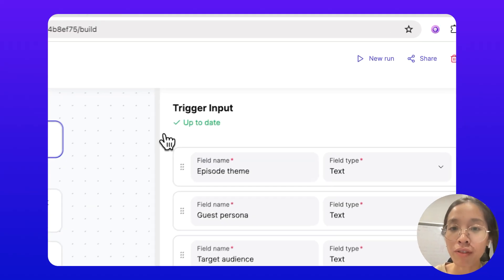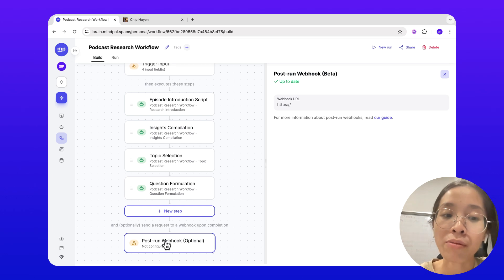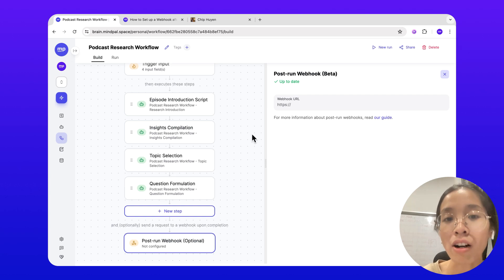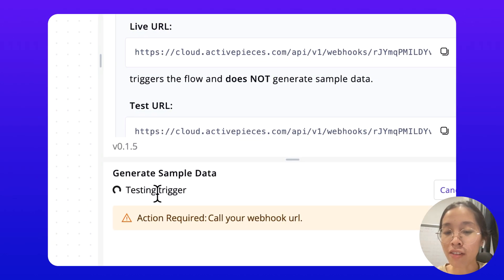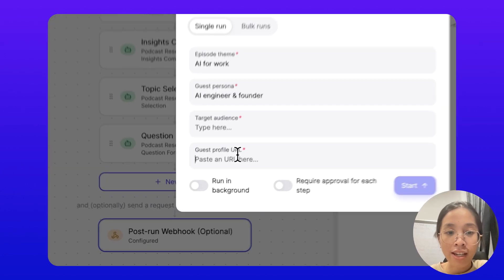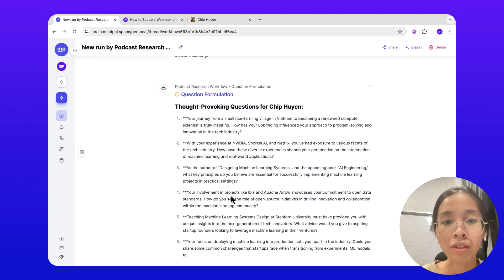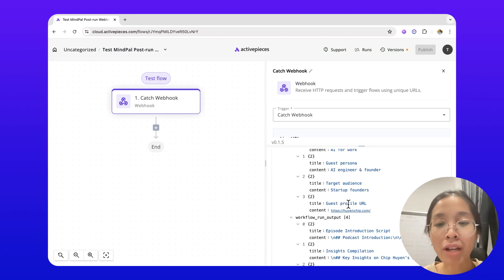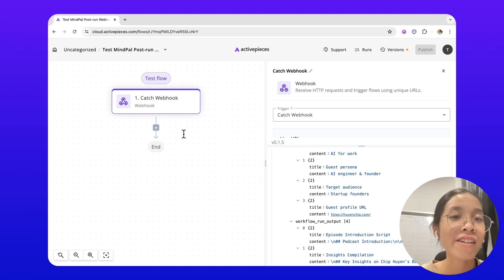Send the Result of your MindPal Workflows to any App!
Ever wonder how you can send the result of your MindPal AI workflows to other apps for further processing? MindPal's Post-run Webhook feature makes it easy peasy for you to connect MindPal to your automation flow builder of choice (Zapier, Pabbly Connect, Activepieces, etc.). Watch this video to learn more.
MindPal is a no-code platform to build AI agents and multi-agent systems to automate thousands of tasks.